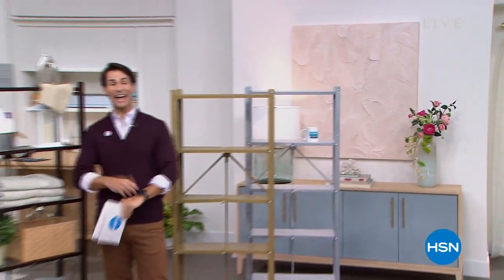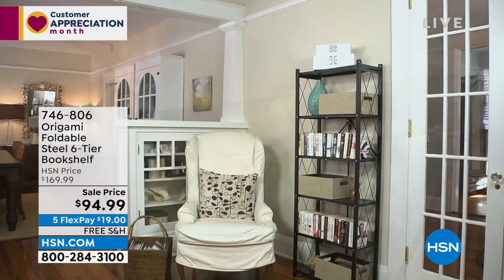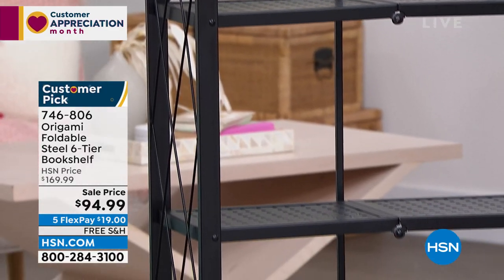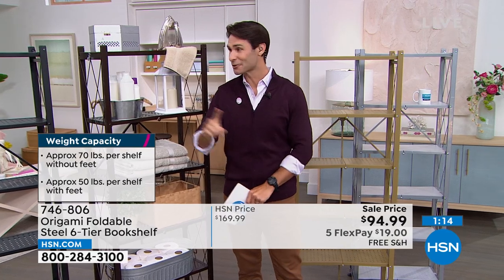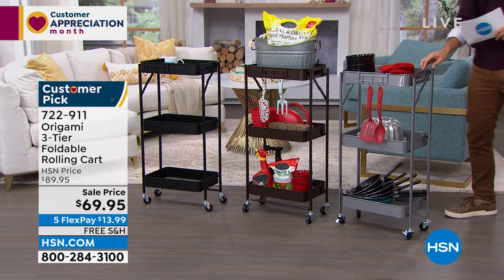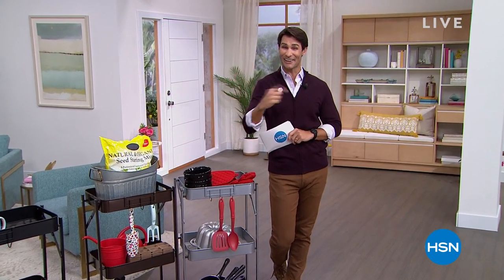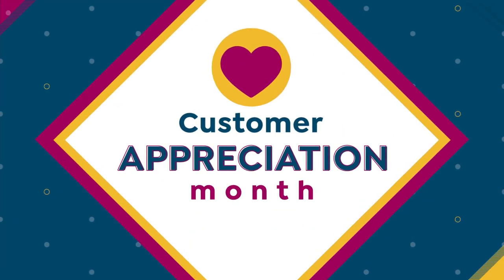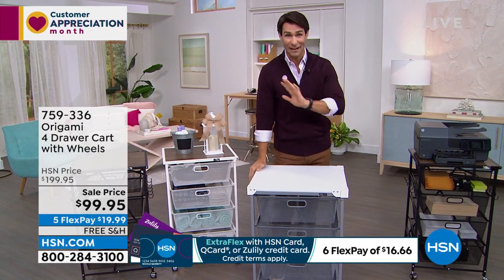HSN | Storage & Organization featuring Origami 04.11.2022 - 08 AM